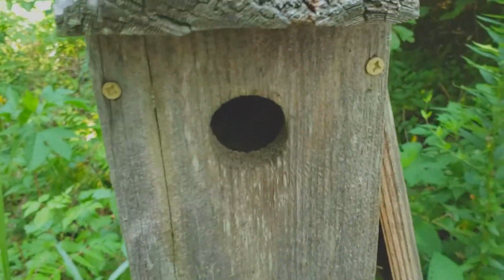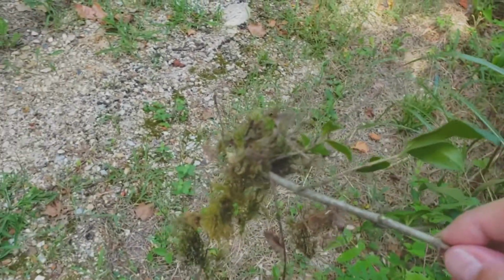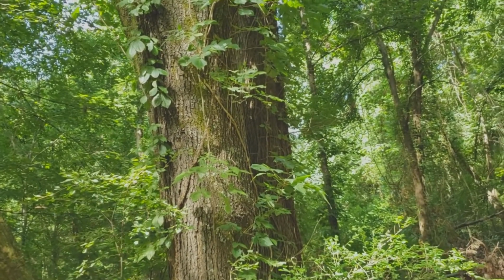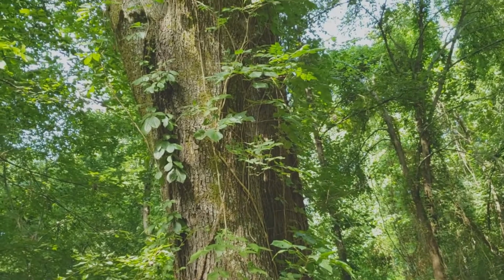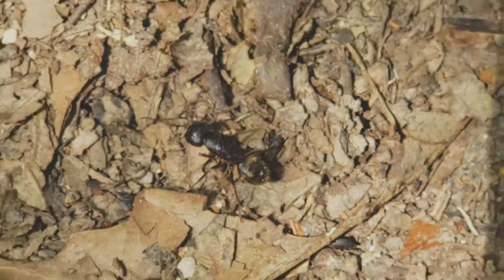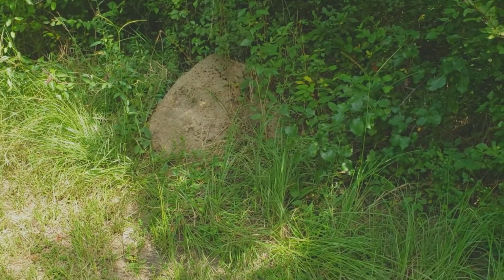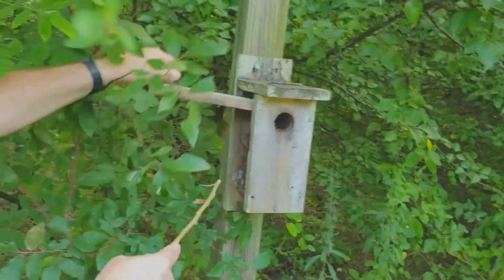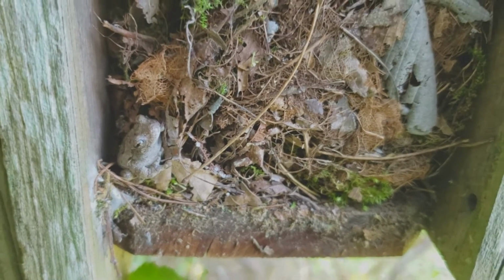Walkabout film reel 7-21-2020 10 am excursion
bluebird house cleaning with green moss
native Mississippi vines on one tree:
Virginia creeper

Big black ant
2 foot ant hill in Mississippi
Dr. Darrell Barnes (with Darth Vader hair/hair moves like a helmet) finds a frog in a bluebird house.  Filmed by Tim Meredith.